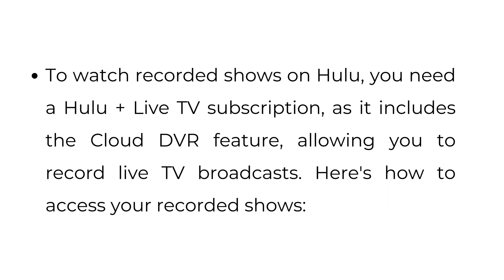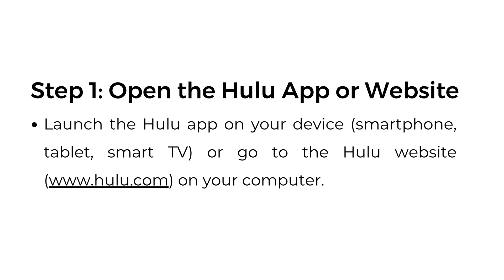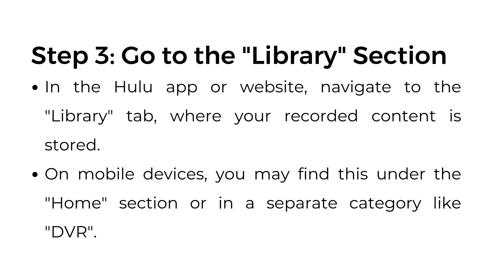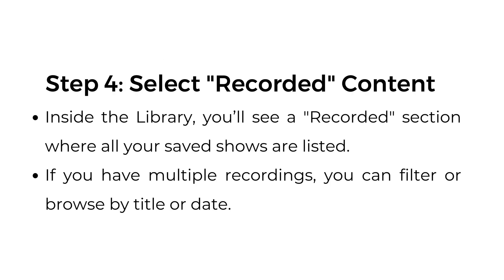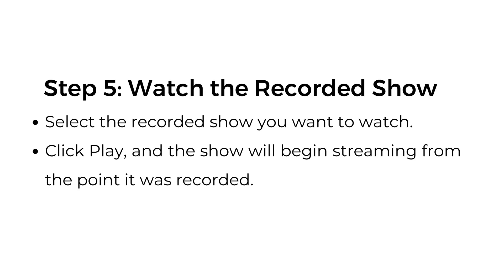How to Watch Recorded Shows on Hulu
Learn how to watch your recorded shows on Hulu with a Hulu Plus Live TV subscription. This video guides you through accessing and managing your saved recordings using Hulu's Cloud DVR feature.

00:00 Introduction
00:12 Step 1: Open the Hulu App or Website
00:21 Step 2: Log in to Your Hulu Account
00:29 Step 3: Go to the "Library" Section
00:43 Step 4: Select "Recorded" Content
00:55 Step 5: Watch the Recorded Show
01:03 Step 6: Manage Your Recordings